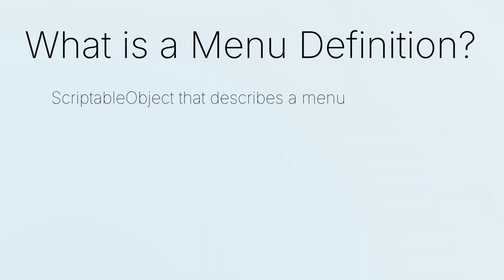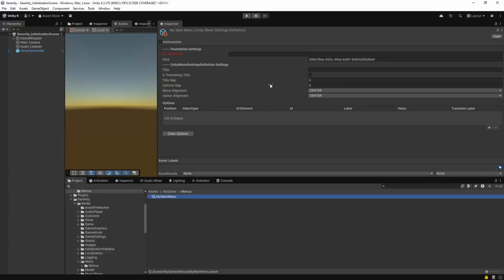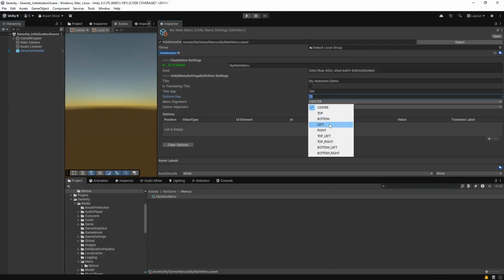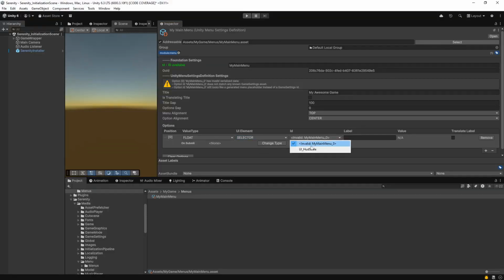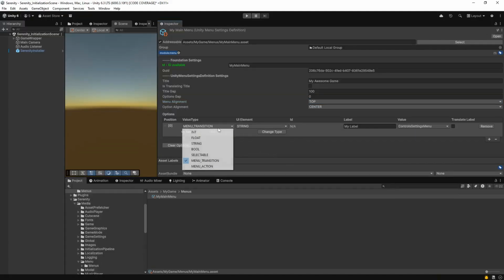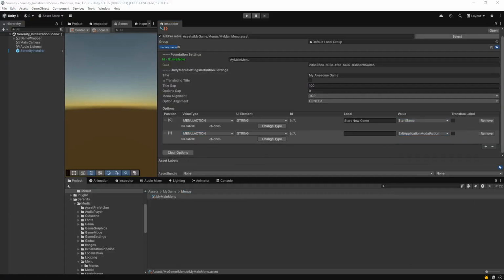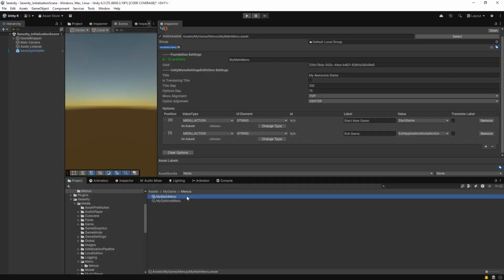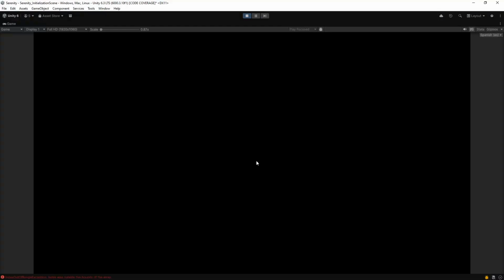Serenity Tutorial - 3 . Menus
Learn how to build flexible, scalable, fully declarative menus in Unity using Serenity.

In this tutorial, we explore Serenity’s Menu System: a data-driven architecture where menus are described through definitions instead of hardcoded MonoBehaviour logic.

You will learn how to create menus, configure navigation, connect actions through signals, integrate localization, and render complete interfaces without manually wiring UI logic across scenes and scripts.

🔗 Official Links